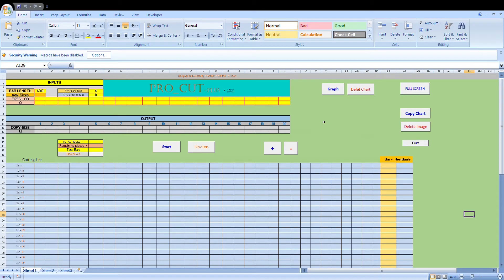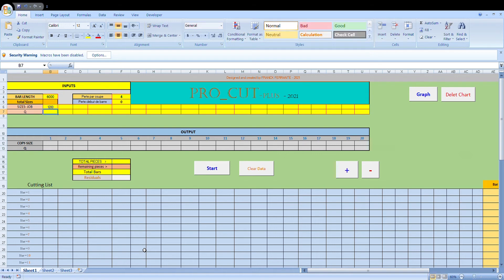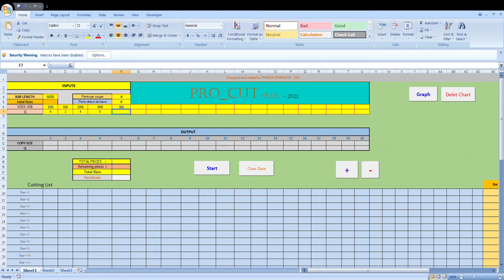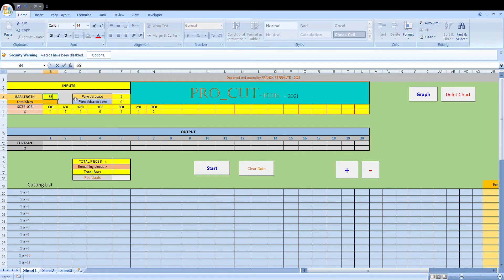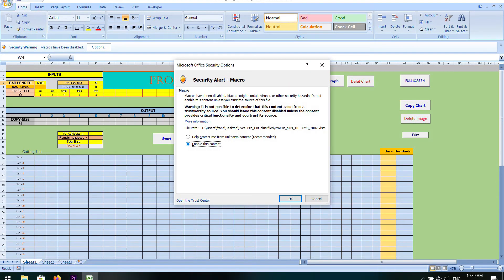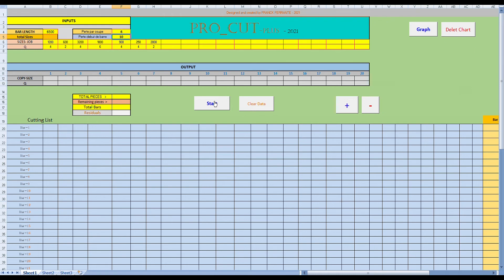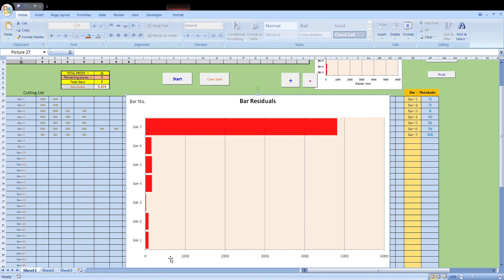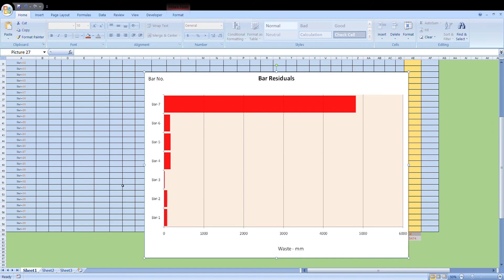Cutting List Optimisation application for Excel: ProCut plus 2021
Pro_Cut-plus is a bar cutting list optimisation application for Excel, which will calculate the cutting sequence from each bar of stock and give you the option to print out the optimised cutting list. Pro_Cut-plus is an Excel optimisation program which will tell you how many bars of stock will be required to cut your required quantities of each profile sizes.